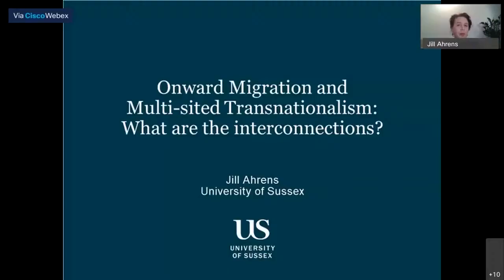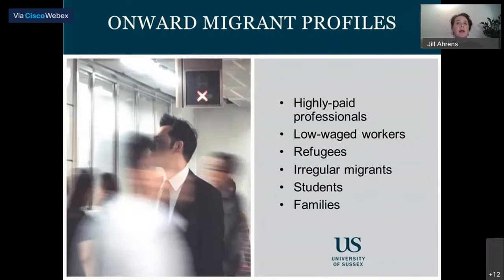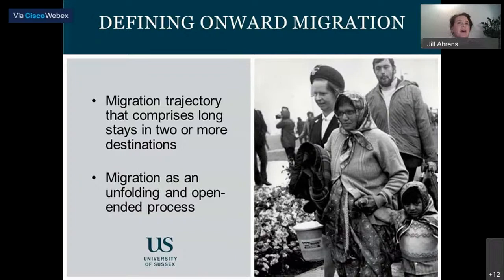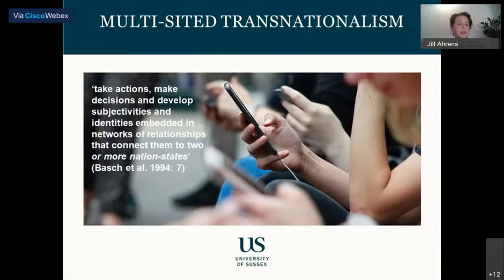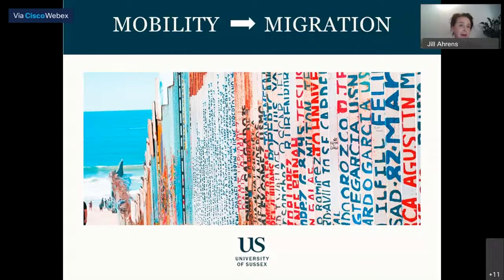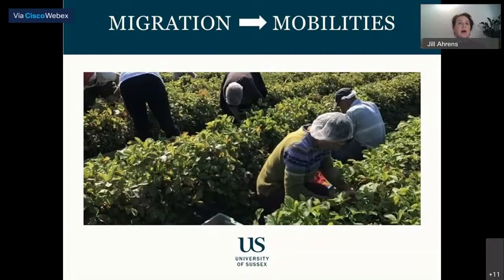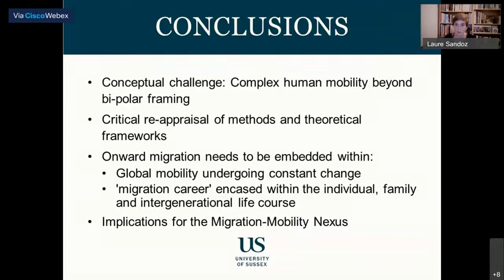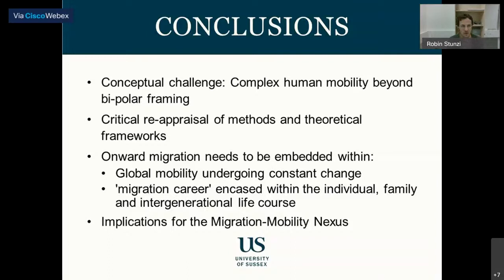Onward Migration and Multi-Sited Transnationalism: Public Lecture by Jill Ahrens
The nccr – on the move is the National Center of Competence in Research (NCCR) for migration and mobility studies.

This is our first Public Lecture of the Spring Series 2021 on the Migration-Mobility Nexus.